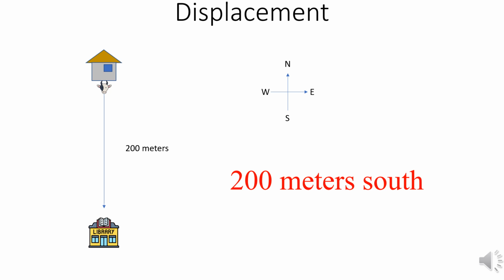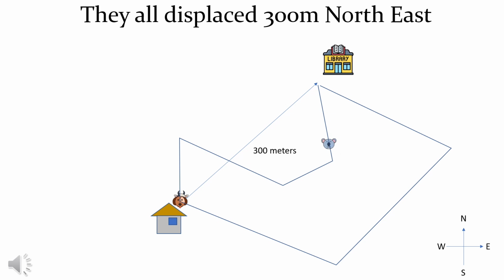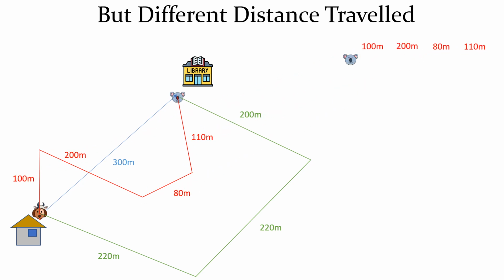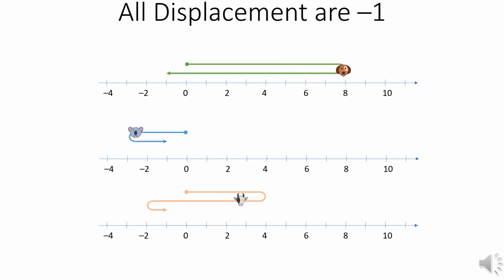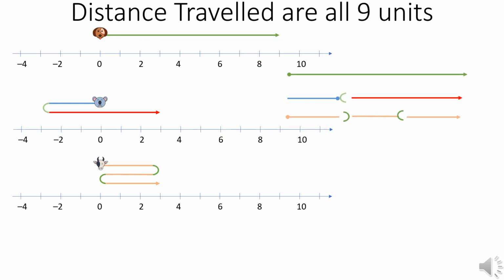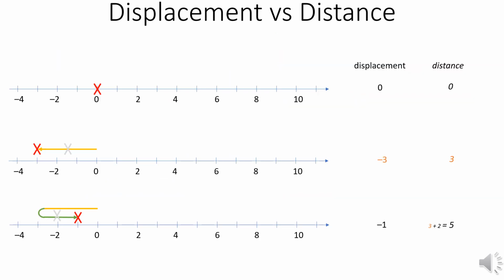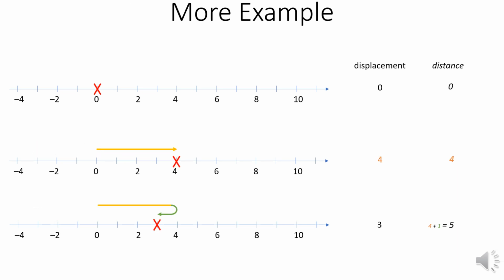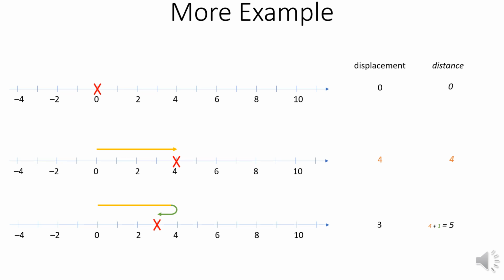Displacement vs Distance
Unlock the secrets of motion with our latest video, "Understanding Displacement vs. Distance"! 🚀📏 In this engaging lesson, we dive deep into the fundamental differences between displacement—measuring the straight-line change in position from start to finish—and distance, which accounts for the total ground covered.

In this video, you'll discover:
• Clear explanations of displacement and distance, brought to life with captivating examples involving animals and a moving particle.
• How to visualize motion in one dimension, where positive values indicate rightward movement and negative values represent leftward movement.
• Real-life scenarios that highlight how two objects can have the same displacement yet travel different distances!

Our fun exercise will put your understanding to the test, so be sure to watch until the end! 🧠✨